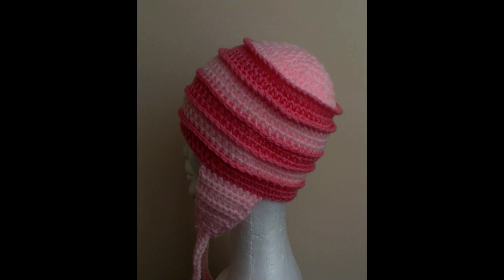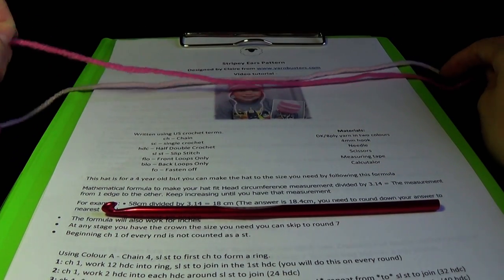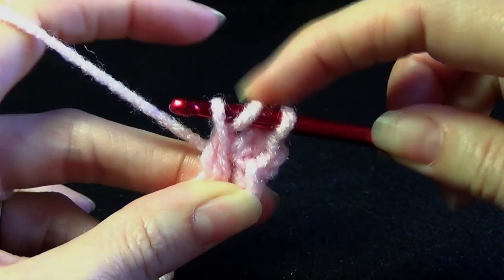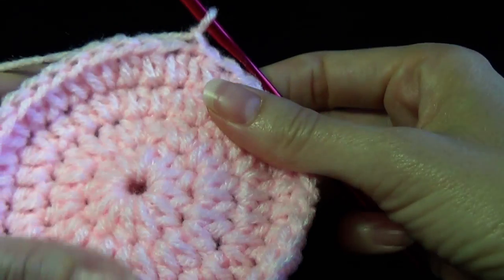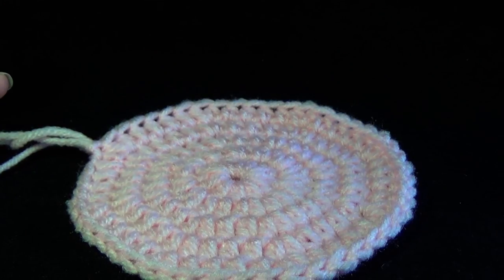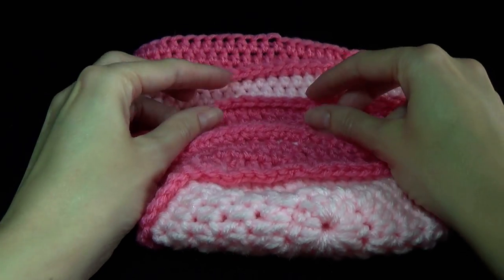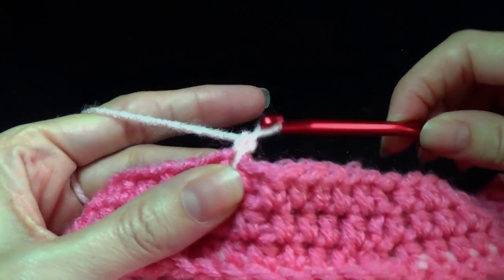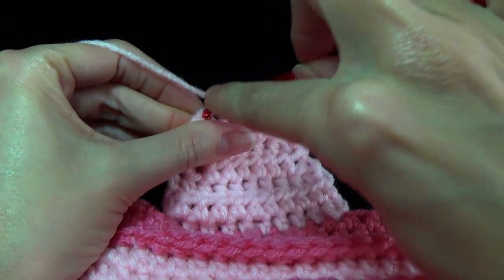Stripey Ears Hat Crochet Tutorial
Previously know as Bobwilson123, I rebranded in June 2021